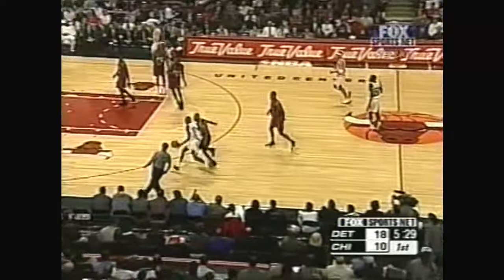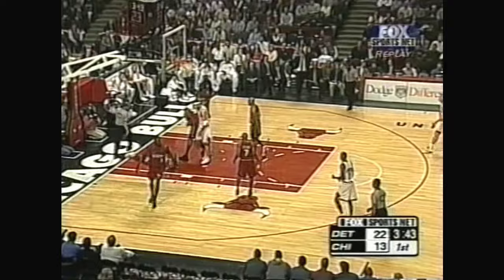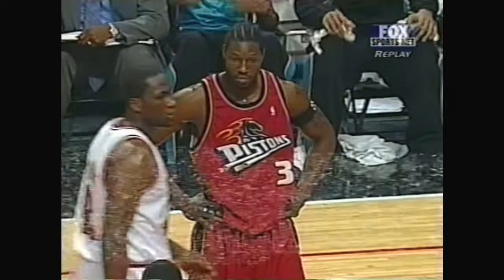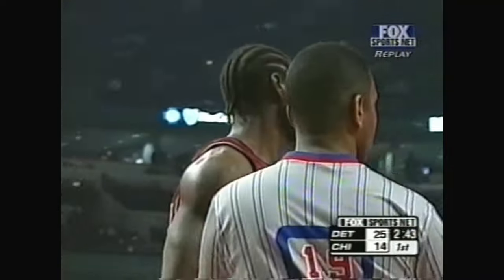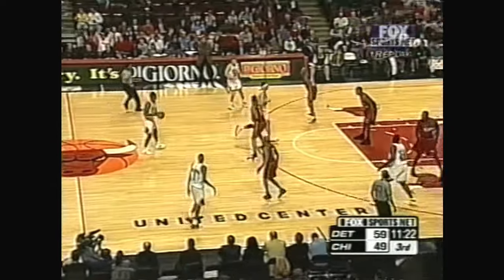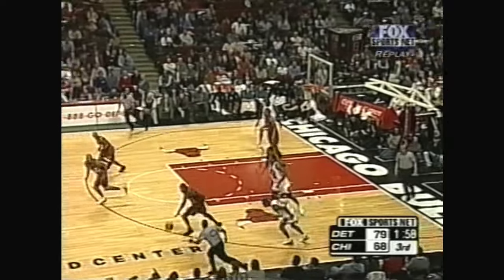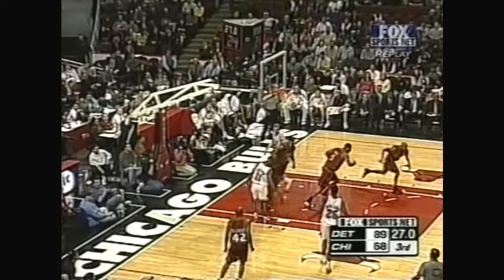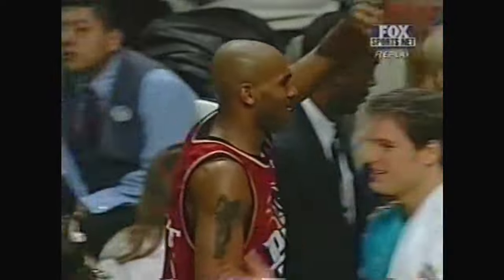Ben Wallace Blocking & Stealing Everything vs. Chicago (2000-01)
April 3, 2001 - While the 2001-02 season is widely considered Ben Wallace's breakout year, his first season in Detroit, the year prior, featured much of what we'd come from the soon-to-be four-time Defensive Player of the Year. Starting 80 games for a Detroit Pistons team that finished just 32-50, Wallace quietly entered his name as a viable Defensive Player of the Year candidate, averaging 13.2 rebounds, 2.3 blocks, and 1.3 steals. Despite operating in relative anonymity, Wallace finished tied for fifth (alongside David Robinson) in DPOY voting.